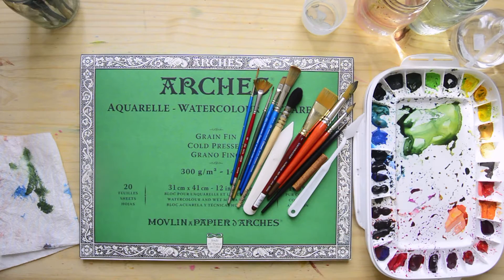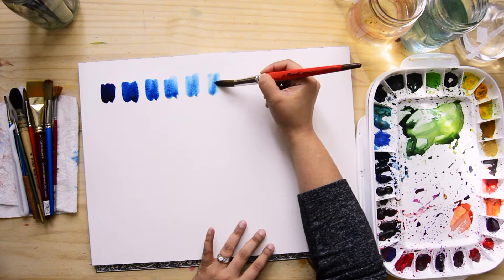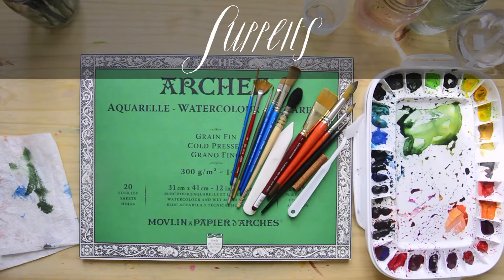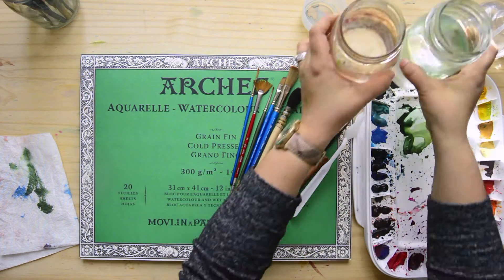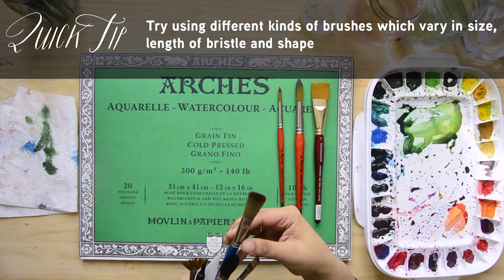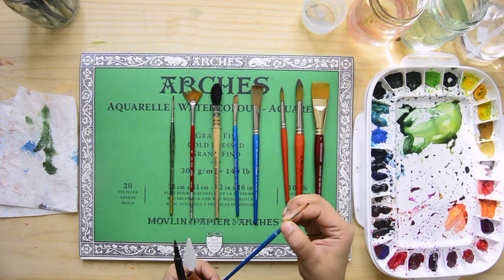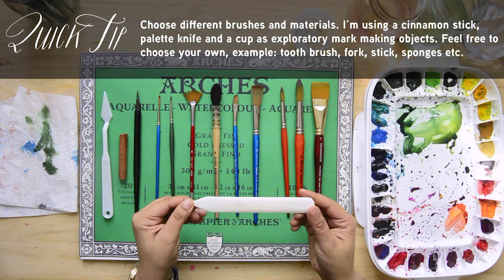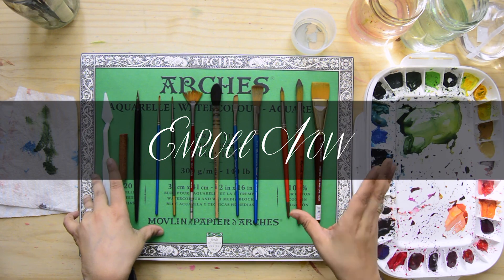Watercolor Transparency & Mark Making Techniques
Hi guys! This is a sneak peek of my new class coming soon on Skillshare! Enjoy and let me know what you guys think!